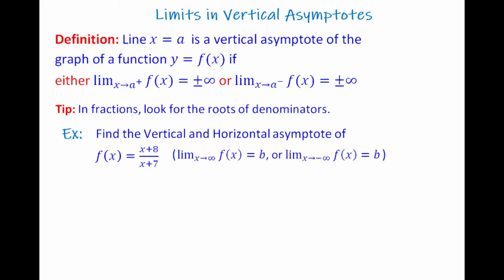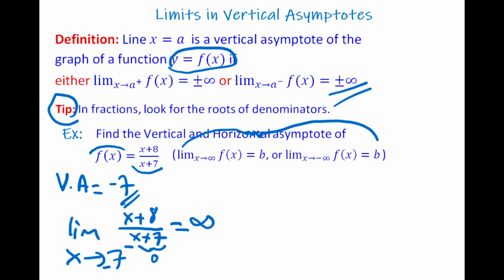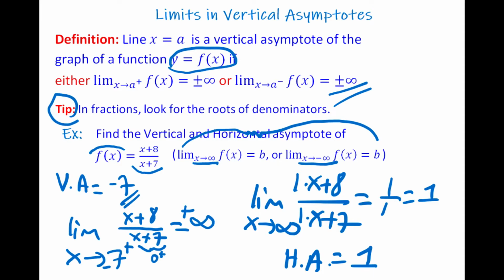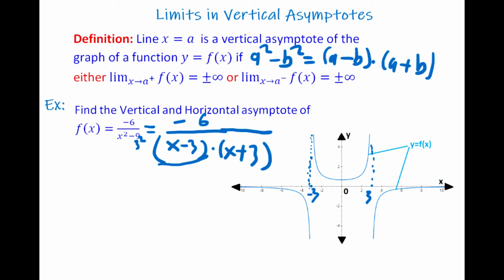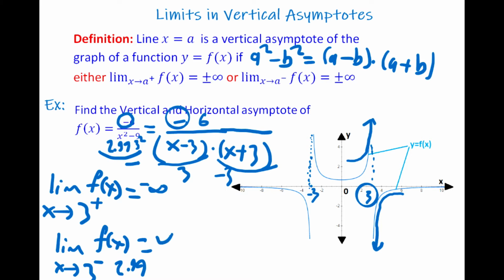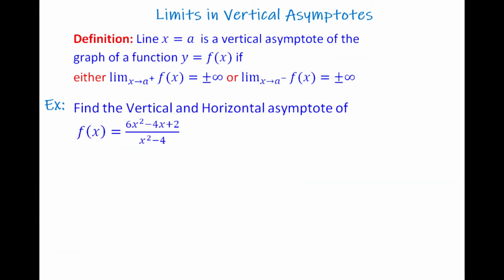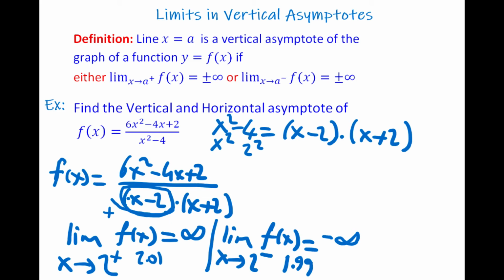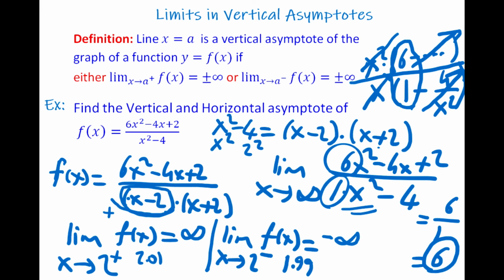Vertical Asymptotes - (Limits – 18)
In this video, limit in Vertical Asymptotes is explained. After the definition and a tip are explained, three instructive and challenging questions are solved.

⭐ Timestamps ⭐
00:02 | Definition and Tip
01:12 | 1st Example
03:38 | 2nd Example
07:10 | 3rd Example